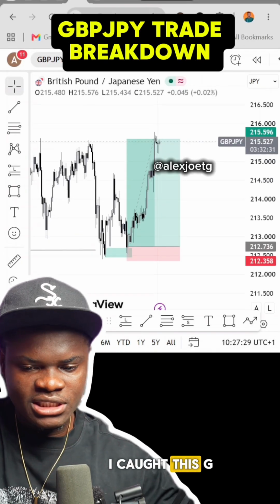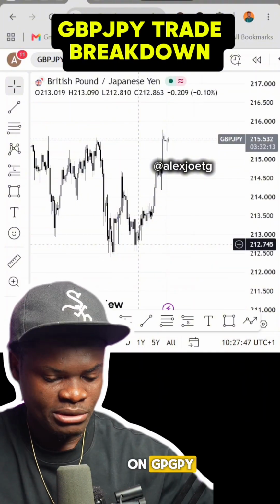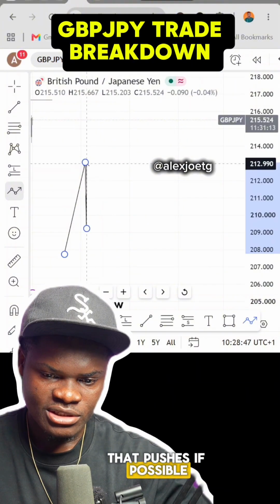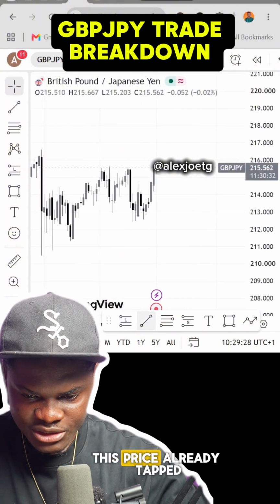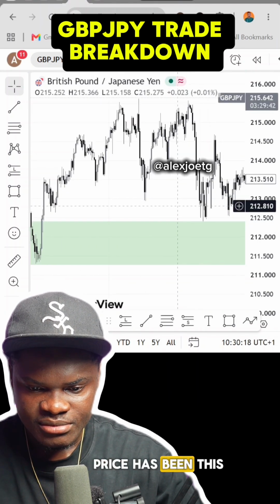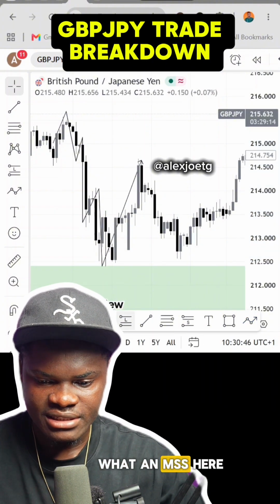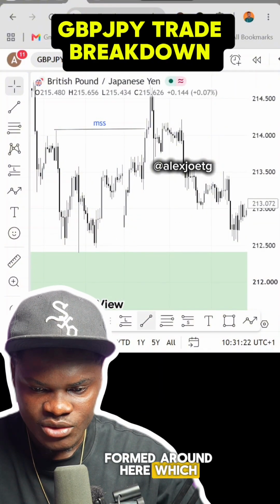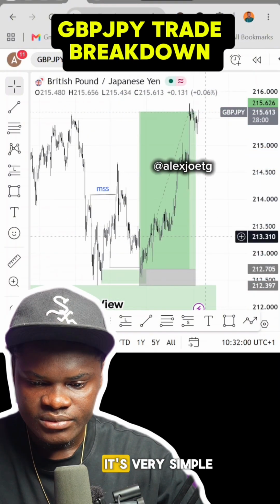📊 GBPJPY 5RR Trade Breakdown | Advanced SMC Strategy 🔥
This GBPJPY 5RR winner wasn’t luck , it was all about reading market structure, identifying liquidity, and executing from a high-probability Point of Interest (POI) using Advanced Smart Money Concepts (SMC).

If you’re tired of chasing trades and want to understand why the market moves, this breakdown will help you see what institutions leave behind.

🎯 Follow for more high-quality forex education, live trade breakdowns, and SMC trading strategies.